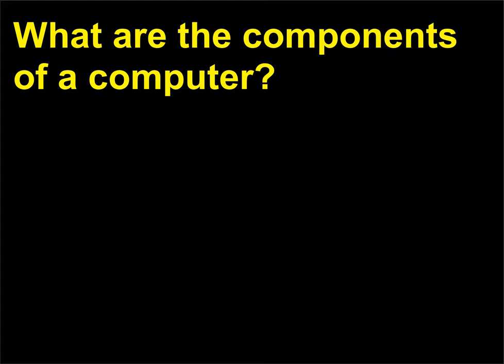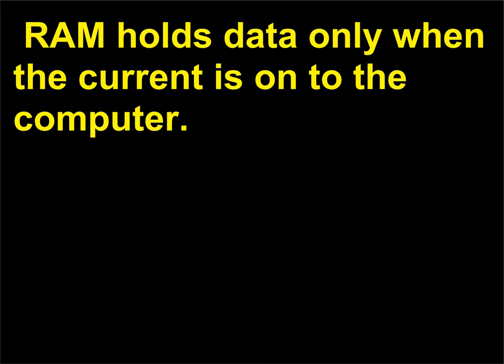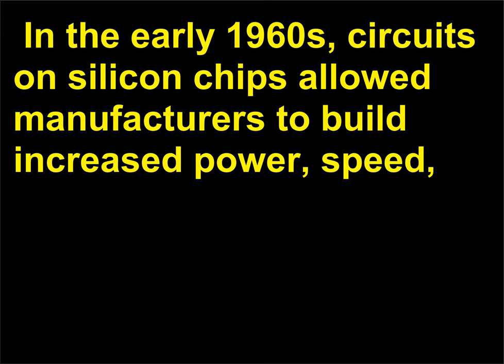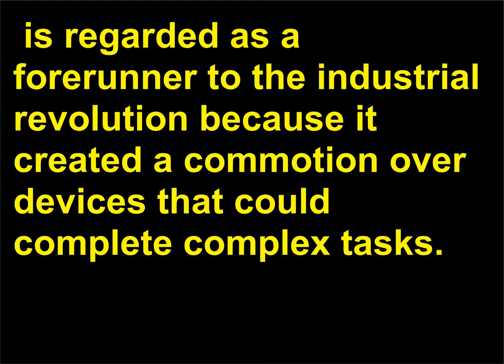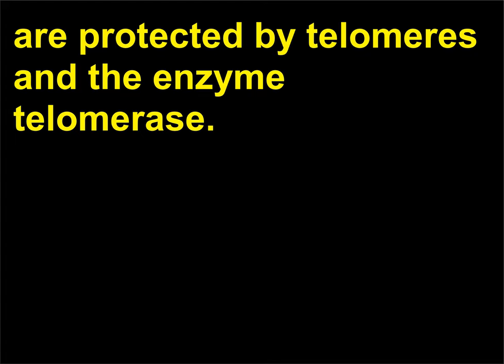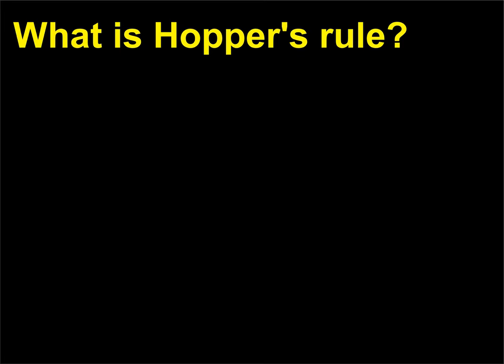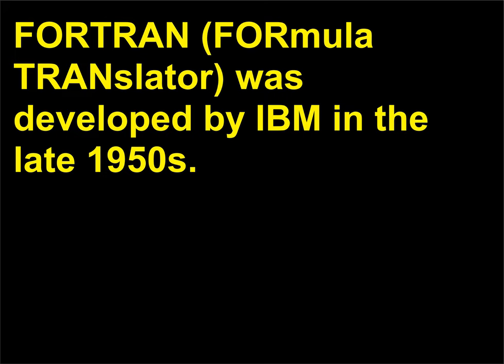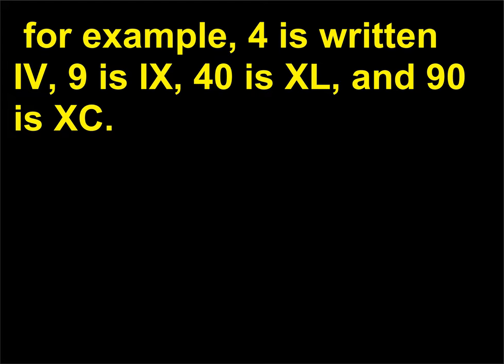Intrebari Stiinta 7